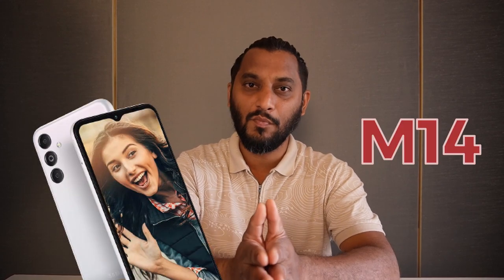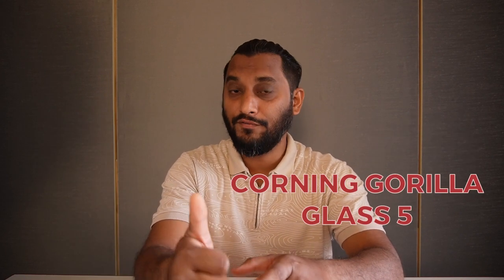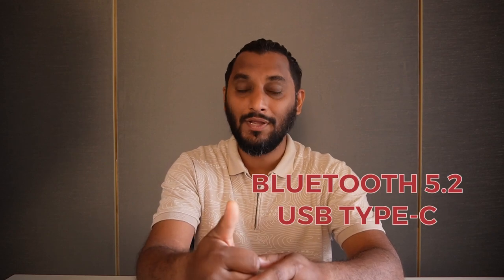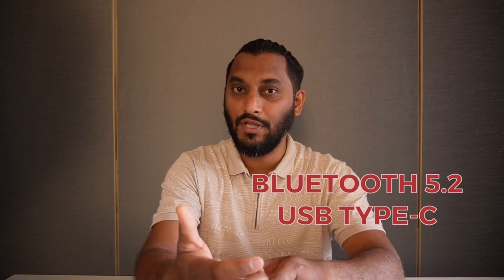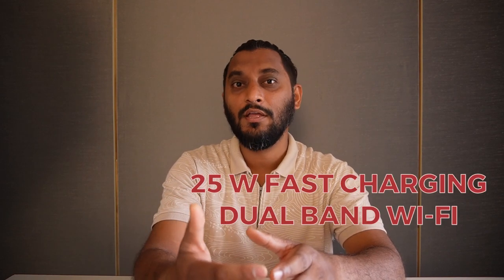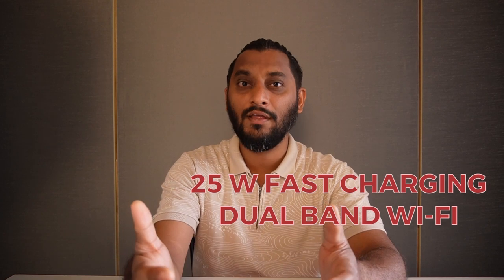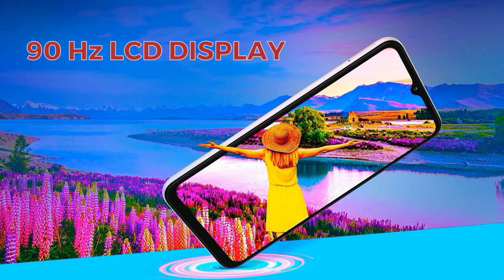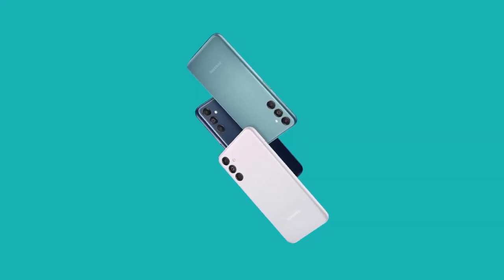Samsung Galaxy M14 | Best Entry Level Smartphone 📱📱 2023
Samsung presents its most affordable entry level smartphone, i.e: Galaxy M14, which represents excellent Camera, Display, Performance & Battery...

It's my pleasure to welcome you to our community, where we can discuss Technology, Lifestyle... and many more...!